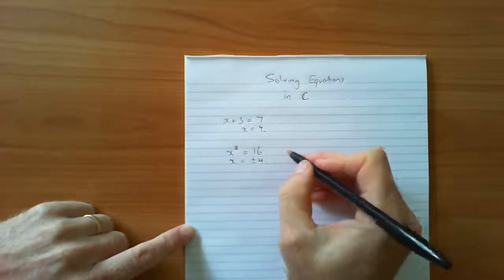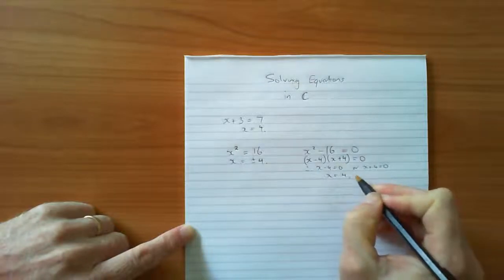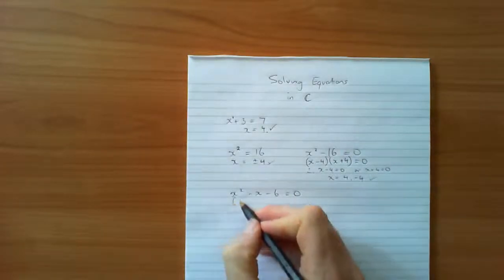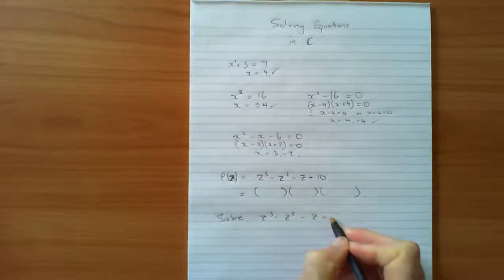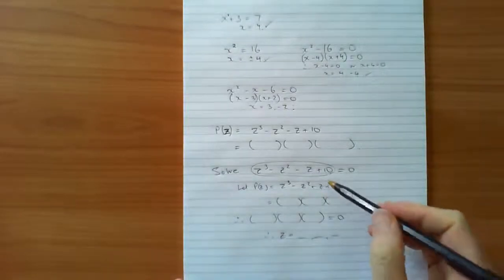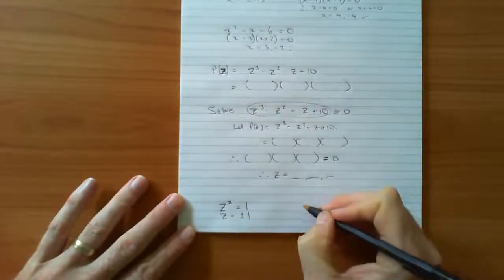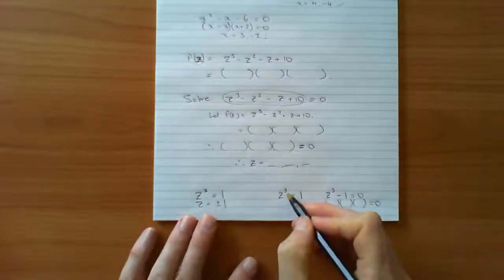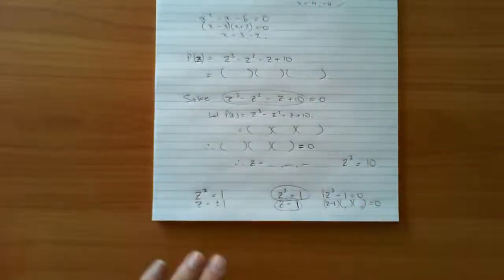14. Solving Equations Intro